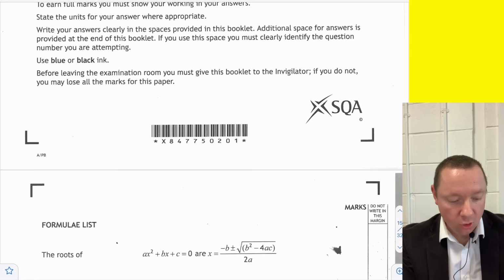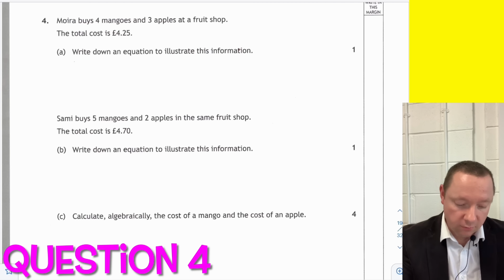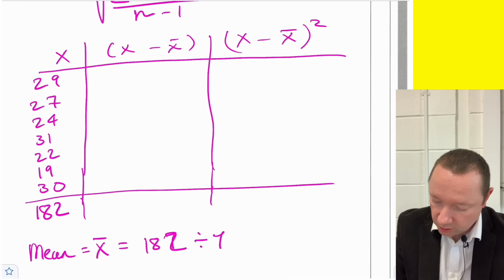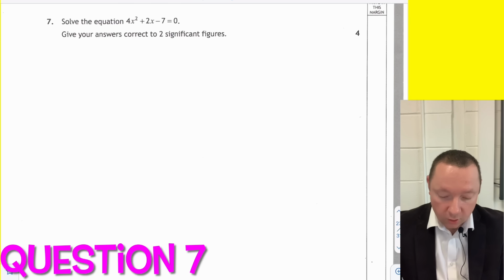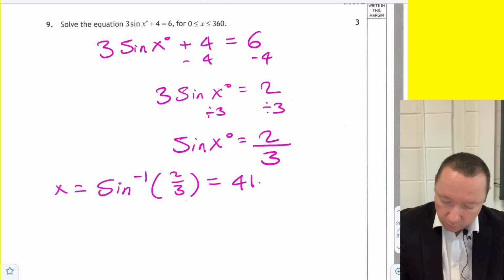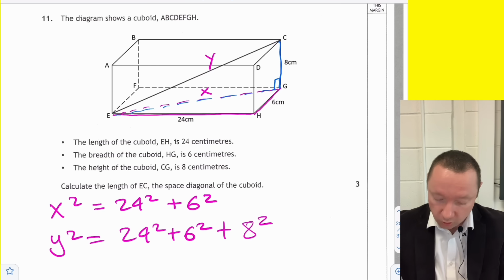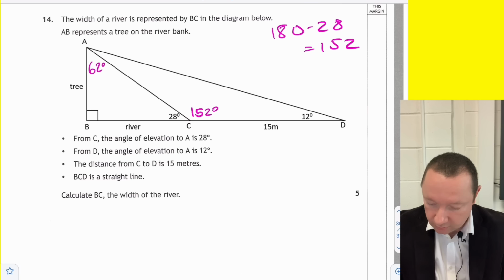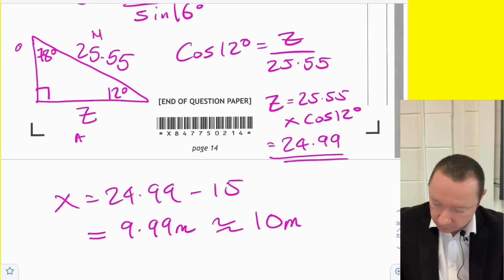2022 National 5 Maths Paper 2 Full Solutions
This is a quick mark scheme for the 2022 National 5 Maths Paper 2 which was held on the 4th May 2022.

This video includes worked solutions to everything in the 2022 National 5 Maths Paper 2 - Calculator Paper.

Once the official mark scheme has been released by the SQA, I will update this video if needed with the proper mark allocations. Hopefully you will be able to see the explanations to each question and see where the SQA have put in topics. For further explanation of what the SQA left out of this years exam - look at my video on the whole of national 5 maths 2022 which explains everything in and out of National 5 Maths 2022.

If you need further help with National 5 Maths, are thinking of studying National 5 Maths again next year or are moving onto to do Higher Maths or Advanced Higher Maths, then subscribe to this channel and keep a look out for your course.

0:00 - Introduction to the National 5 Maths 2022 Paper 2 Solutions
0:12 - SQA National 5 Maths 2022 Paper 2 Question 1
1:16 - SQA National 5 Maths 2022 Paper 2 Question 2
2:07 - SQA National 5 Maths 2022 Paper 2 Question 3
3:54 - SQA National 5 Maths 2022 Paper 2 Question 4
4:16 - SQA National 5 Maths 2022 Paper 2 Question 4c
6:40 - SQA National 5 Maths 2022 Paper 2 Question 5
9:10 - SQA National 5 Maths 2022 Paper 2 Question 5b
10:45 - SQA National 5 Maths 2022 Paper 2 Question 6
11:41 - SQA National 5 Maths 2022 Paper 2 Question 7
13:43 - SQA National 5 Maths 2022 Paper 2 Question 8
14:53 - SQA National 5 Maths 2022 Paper 2 Question 9
16:09 - SQA National 5 Maths 2022 Paper 2 Question 10
17:59 - SQA National 5 Maths 2022 Paper 2 Question 11
19:55 - SQA National 5 Maths 2022 Paper 2 Question 12
20:55 - SQA National 5 Maths 2022 Paper 2 Question 13
21:51 - SQA National 5 Maths 2022 Paper 2 Question 14